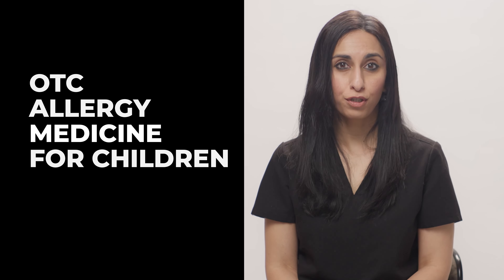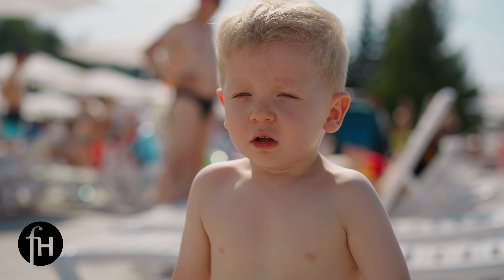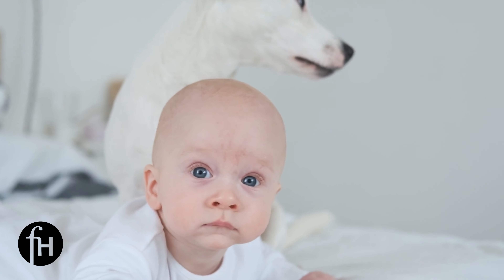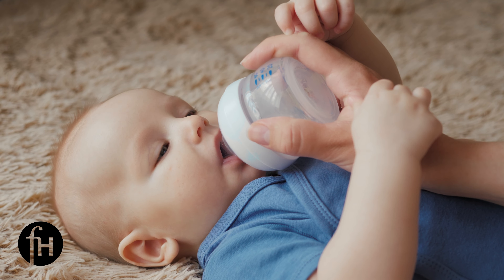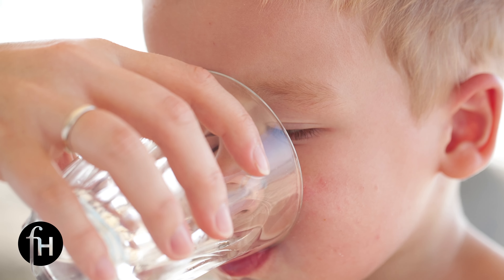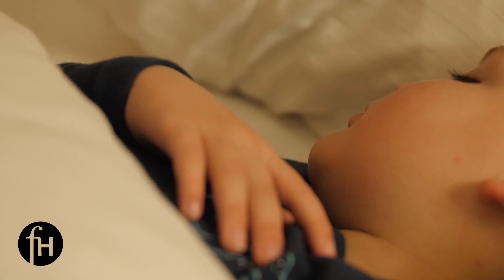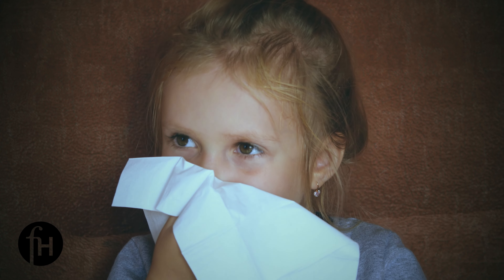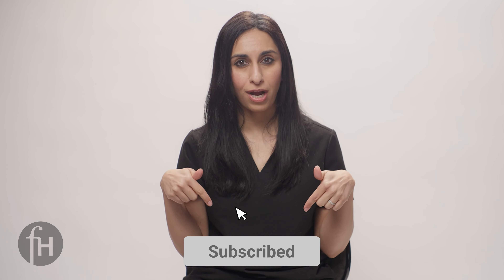Doctor Explains How to Choose the Best OTC Allergy Medication for Kids?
Trying to figure out the best allergy medicine for your child? How do you decide what to buy over the counter? Femhealth advisor and pediatrician Dr. Mansi Kotwal explains what you need to know.